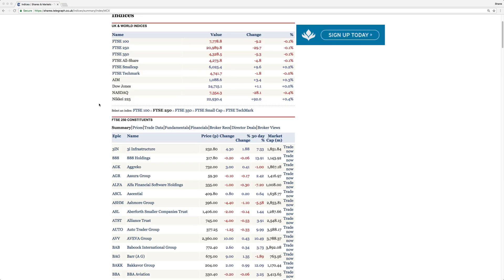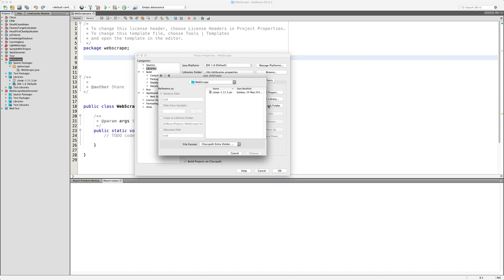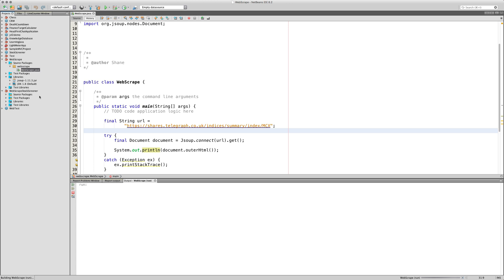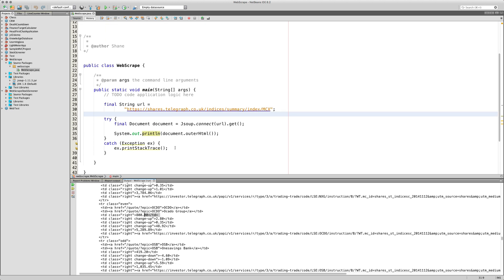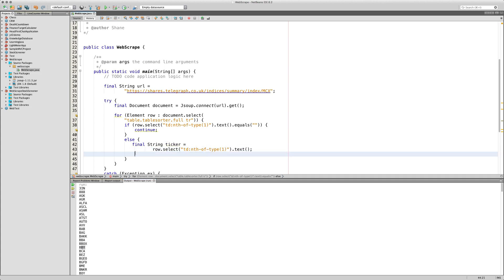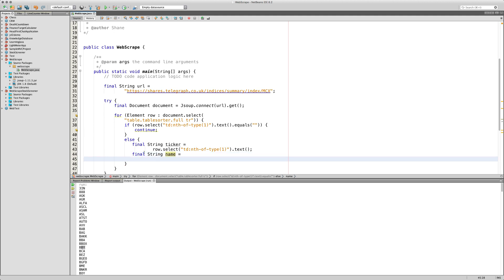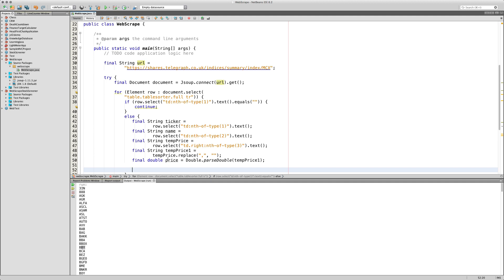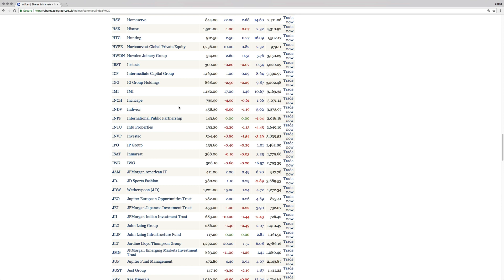How to Web Scrape Stock Data with Java using the JSoup Library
UPDATE 20/6/20: The website has now been changed and moved which can still be scraped, although it's different than the original page.
If you were looking to follow along with the tutorial exactly regardless of the data being our of date, then you can use this page instead